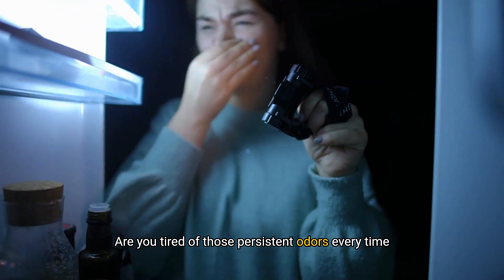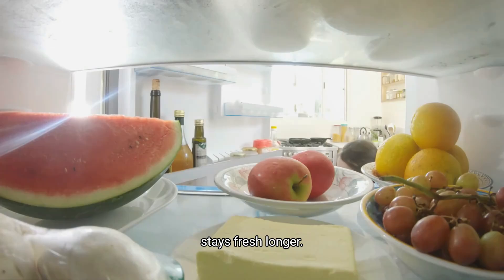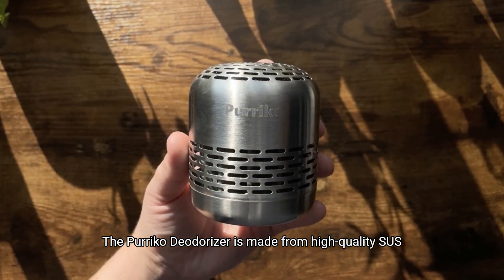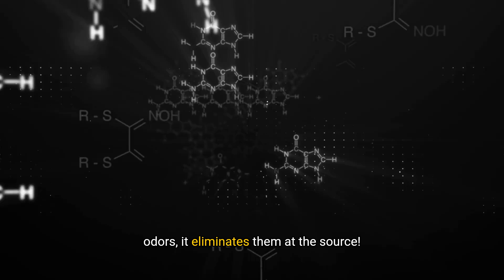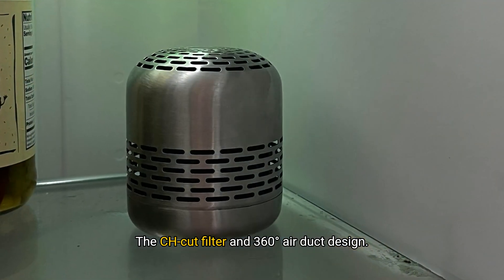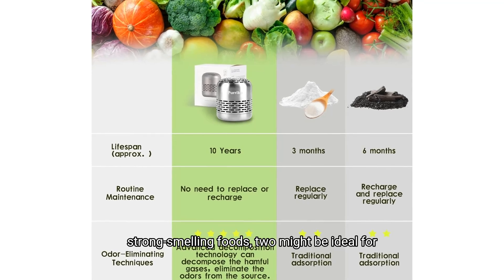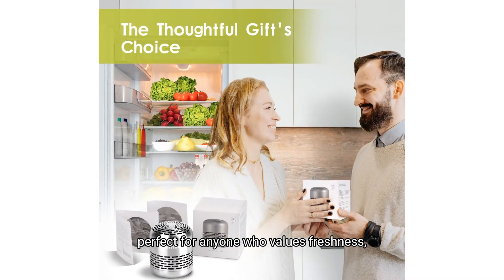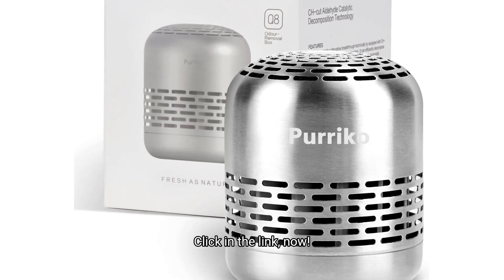Say Goodbye to Fridge Odors FOR 10 YEARS with Purriko Deodorizer!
Say Goodbye to Fridge Odors with Purriko Deodorizer!

- Purriko Refrigerator Deodorizer

Say goodbye to fridge odors for the next 10 years with the Purriko Refrigerator Deodorizer! Using advanced catalytic technology, this eco-friendly device eliminates harmful gases and keeps your food fresh. No need for power or constant replacements—just set it and forget it! Learn why this stainless steel, long-lasting deodorizer is the perfect addition to your fridge.

- Purriko Refrigerator Deodorizer